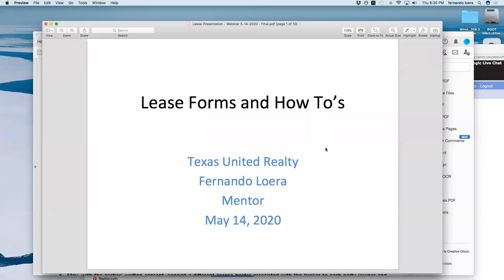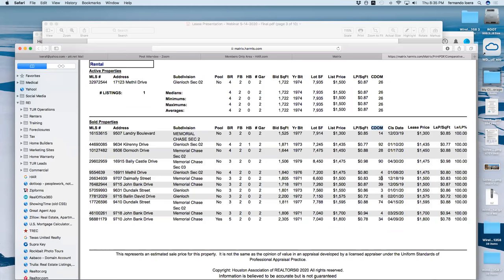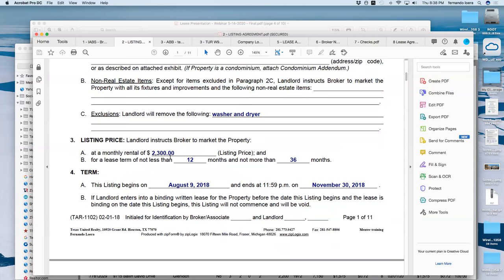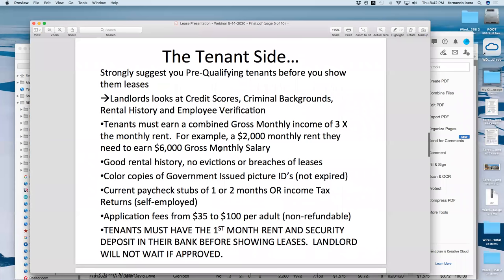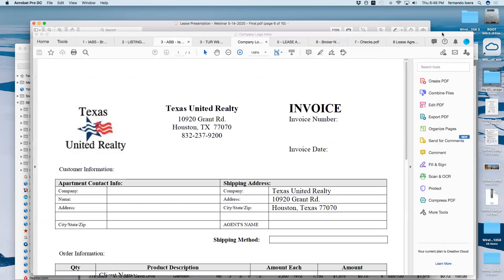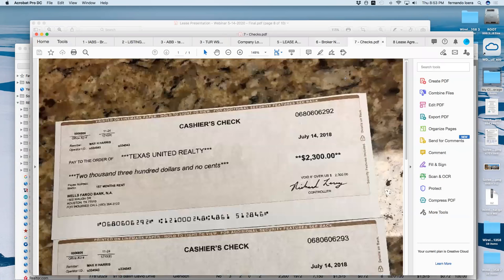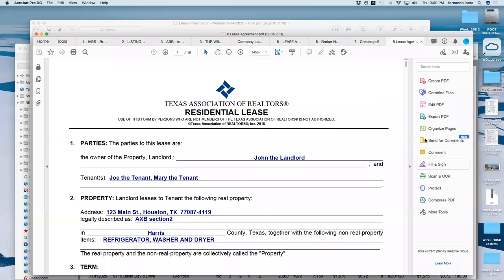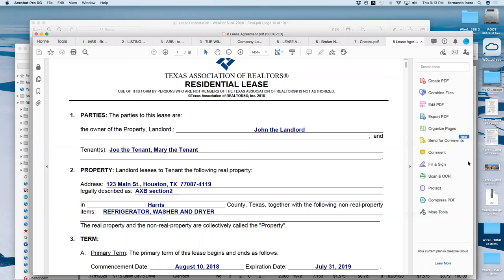The process of a lease from the Listing Side and the Tenant Side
Pre Qualifying tenants before you show them a lease.  Typical requirements for a lease.  Typical Forms.